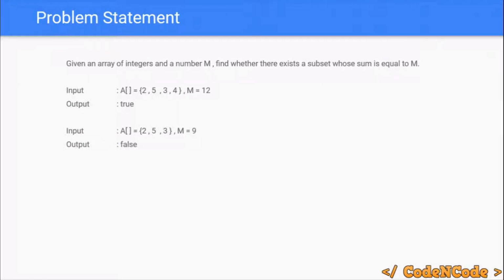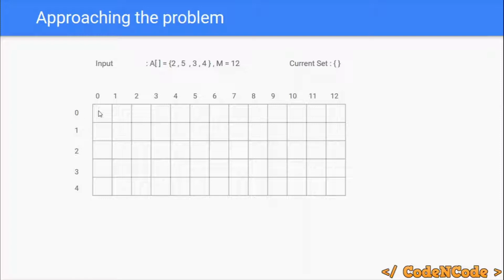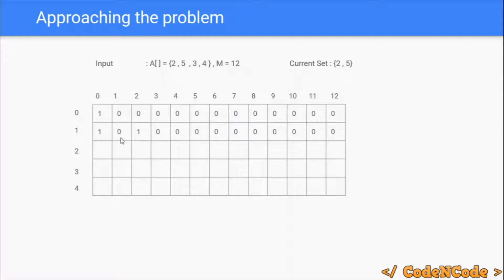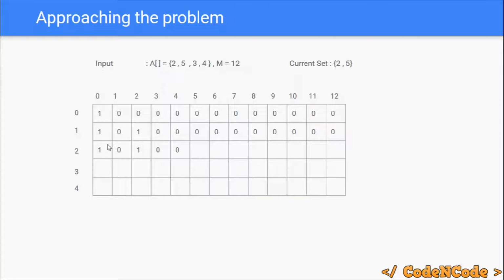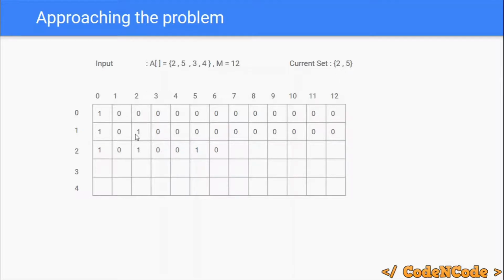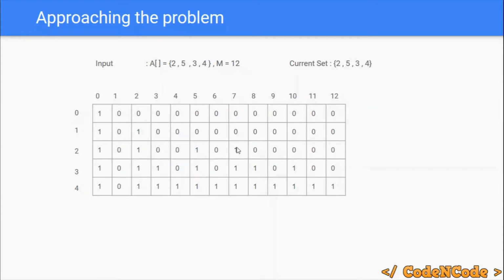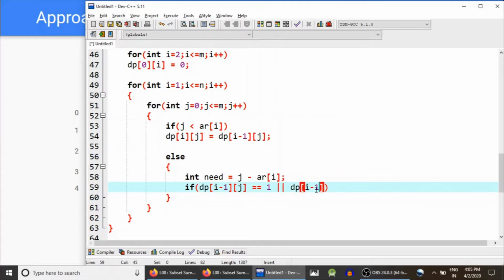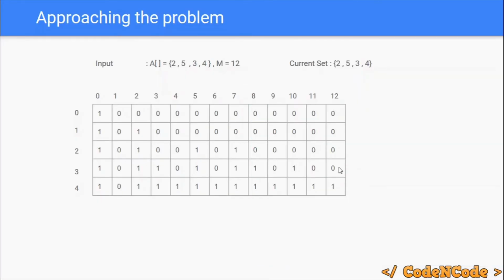L08 : Subset Sum Part 1 | Dynamic Programming Part 1 | CodeNCode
In this lecture we will solve "Subset Sum" problem using dynamic programming.